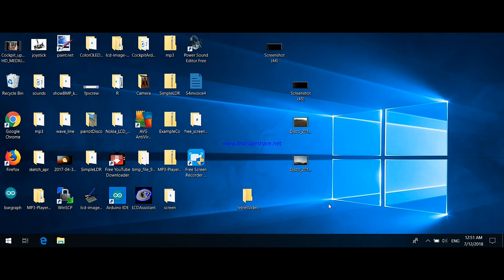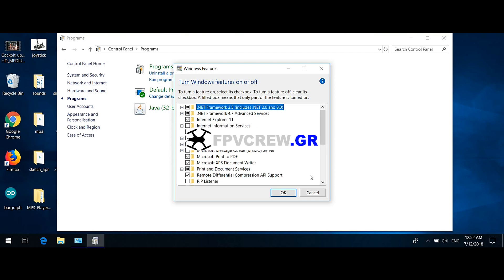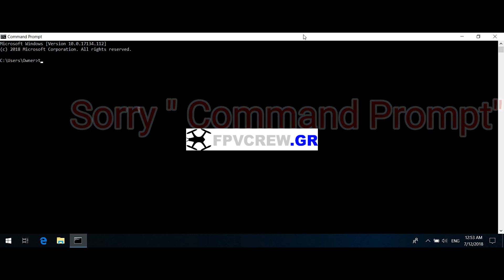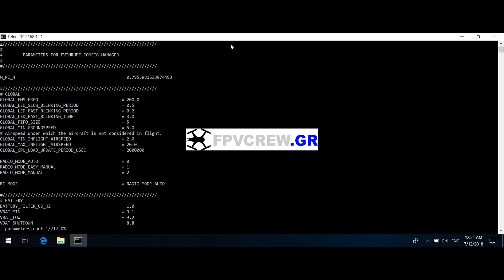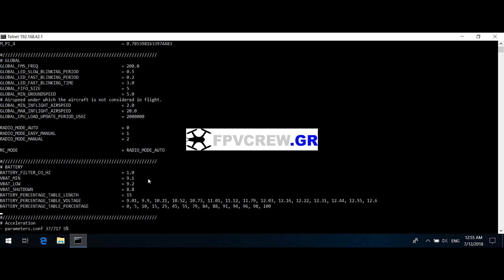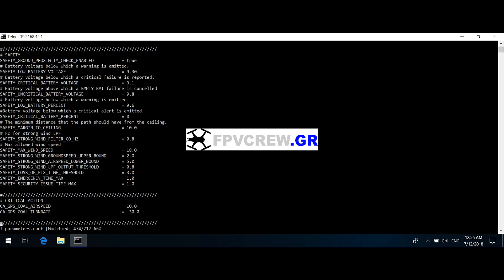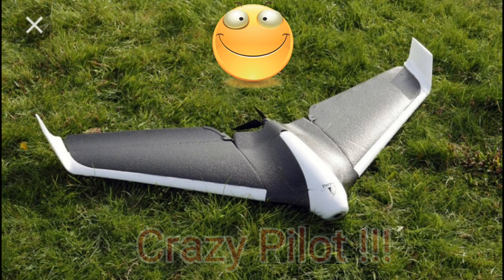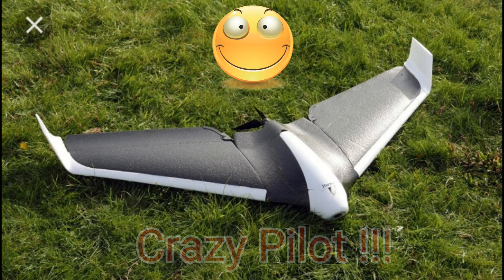How to change the parameters.conf file in the Parrot Disco in order to fly with 18650 battery packs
The CHUCK of the Disco is set up to count the voltage of a lipo battery and display the % on the app when your flying. If you put 18650 Li-lon batteries in your Disco the % will not be correct . Also the cut off voltage of the lipo is 3.1v but for the 18650 Li-lon  batteries is lower, a 18650 battery can go down to 2.5v but it is not recommended. If you make the changes for 18650 batteries you will get more fly time with your disco.
You need to make the following changes in the parameters.conf file.

You connect to your Disco WiFi from your computer, and then telnet 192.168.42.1
Then you edit the file with: vi /etc/parameters.conf

following are the comments that you will use:

1) telnet 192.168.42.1  then  ENTER
2) mount -o remount,rw /       ENTER
3) cd etc                                    ENTER
4) vi parameters.conf             ENTER
5) i                                             ENTER

when you are done with the changes and want to save the file and exit you use the following comments:

1) you press ESC
2) :x     and ENTER

DO NOT USE THE VALUES YOU SEE ON THE VIDEO USE THE FOLLOWING VALUES

# BATTERY
BATTERY_FILTER_CO_HZ                            = 1.0
VBAT_MIN                                        = 8.8
VBAT_LOW                                        = 8.9
VBAT_SHUTDOWN                                   = 8.3
BATTERY_PERCENTAGE_TABLE_LENGTH                 = 15
BATTERY_PERCENTAGE_TABLE_VOLTAGE                = 8.5, 8.8, 9.5, 10, 10.73, 11.01, 11.12, 11.79, 12.03, 12.16, 12.22, 12.31, 12.44, 12.55, 12.6
BATTERY_PERCENTAGE_TABLE_PERCENTAGE             = 0, 5, 10, 15, 25, 45, 55, 79, 84, 88, 91, 94, 96, 98, 100

# SAFETY
SAFETY_GROUND_PROXIMITY_CHECK_ENABLED           = true
# Battery voltage below which a warning is emitted.
SAFETY_LOW_BATTERY_VOLTAGE                      = 9.0
# Battery voltage below which a critical failure is reported.
SAFETY_CRITICAL_BATTERY_VOLTAGE                 = 8.5
# Battery voltage above which a EMPTY BAT failure is cancelled
SAFETY_UNCRITICAL_BATTERY_VOLTAGE               = 9.3
SAFETY_LOW_BATTERY_PERCENT                      = 9.6
Battery voltage below which a critical alert is emitted.
SAFETY_CRITICAL_BATTERY_PERCENT                 = 0